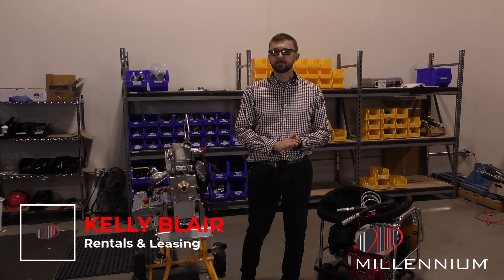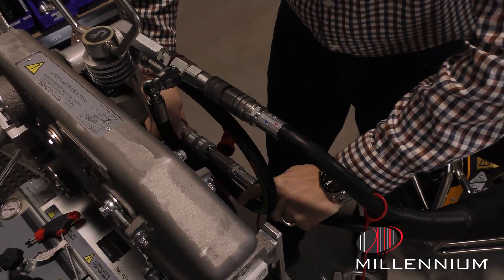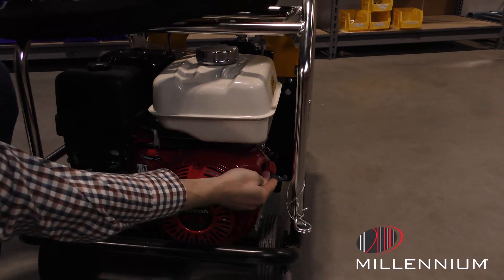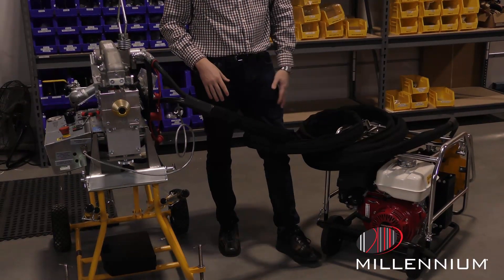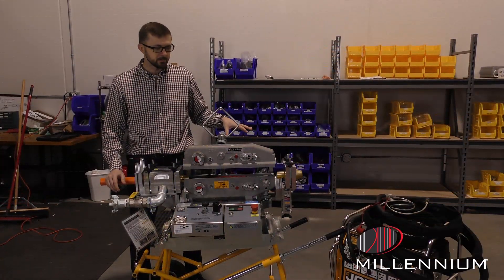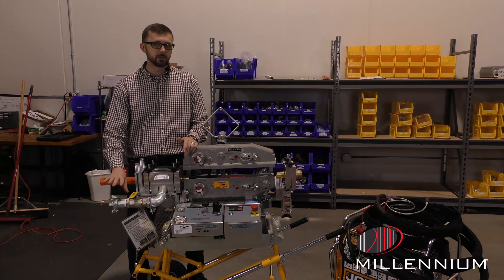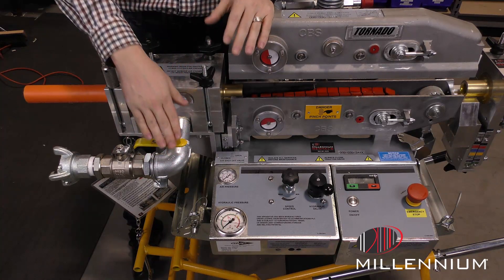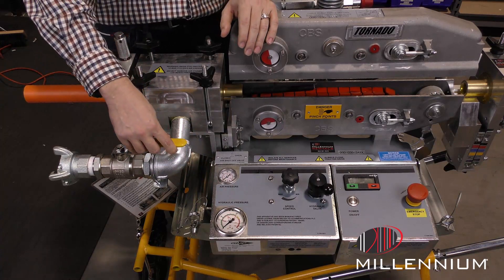Tornado Setup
Millennium Rentals & Leasing walks you through connecting your GMP Tornado fiber blower to hydraulic power. Learn proper procedure and troubleshooting techniques to optimize your fiber blowing!